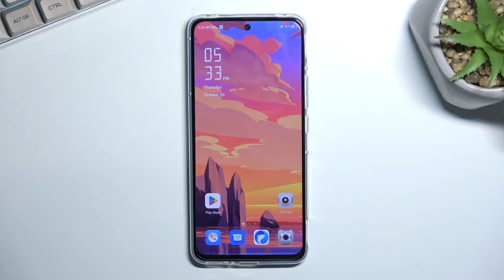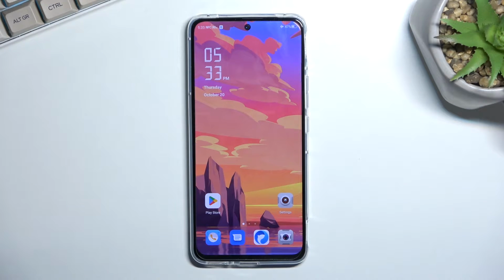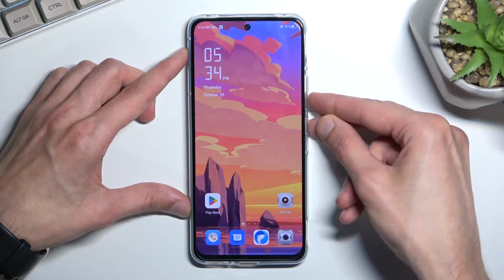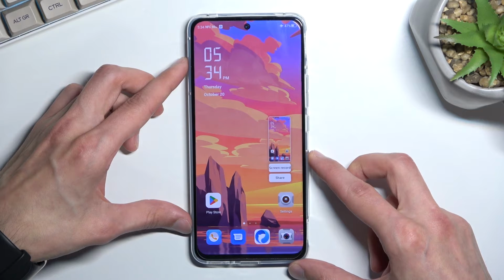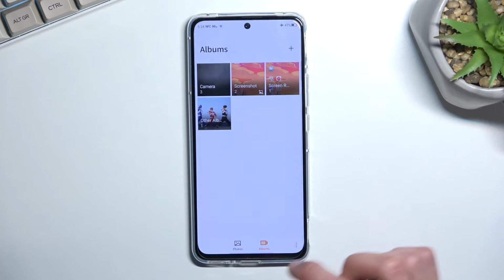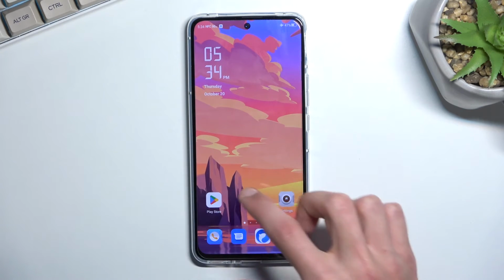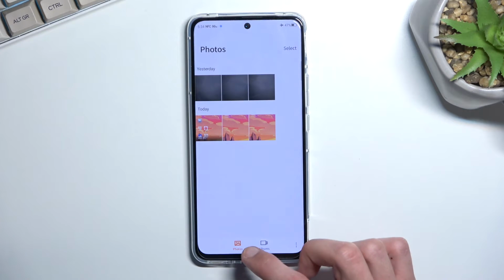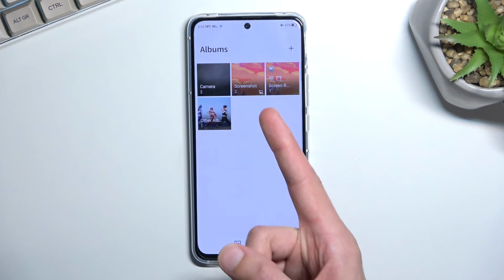SCREENSHOT ZTE Nubia RedMagic 6R - How to Take Screenshot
ZTE Nubia RedMagic 6R Screenshot:
Sometimes you have to share what's on your screen. This is when screenshots are useful. Our video will demonstrate how to take a screenshot on the ZTE Nubia RedMagic 6R, so please follow our steps and capture the screen with ease.

How to Take Screenshot on ZTE Nubia RedMagic 6RY16?
How to Save Display on ZTE Nubia RedMagic 6R?
How to Grab Screenshot on ZTE Nubia RedMagic 6R?